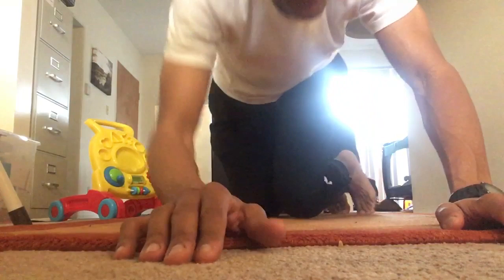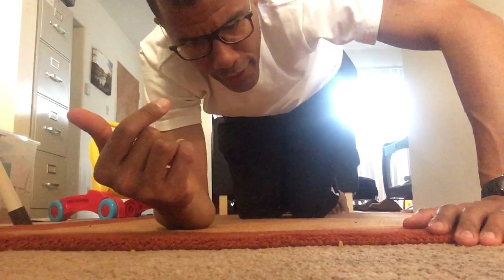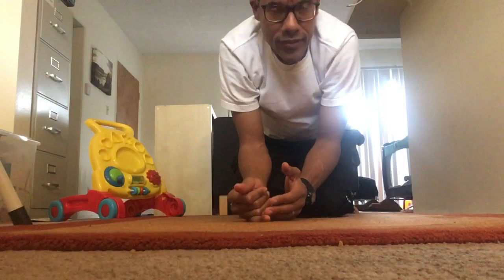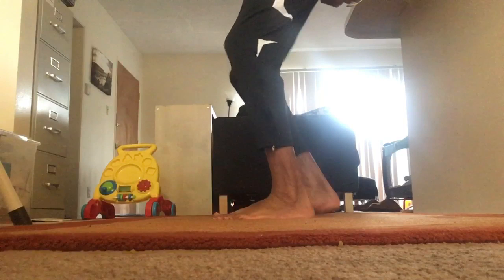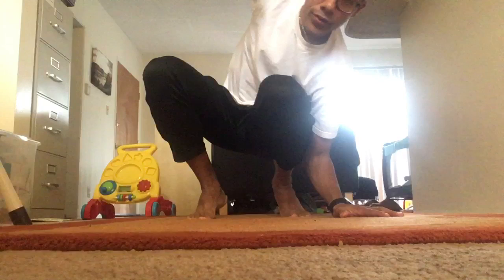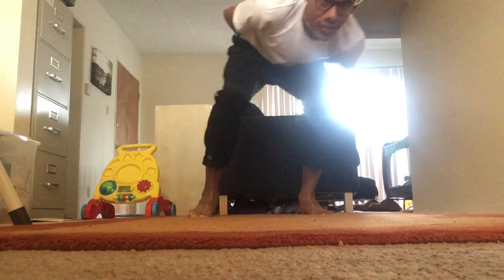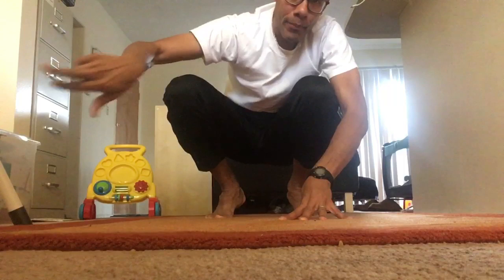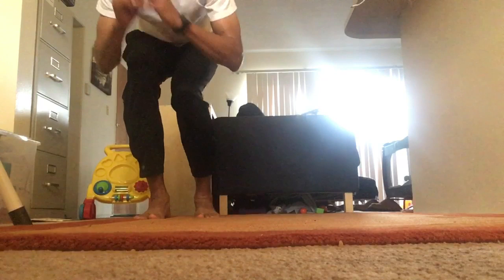Speed Skating Technique Hacks: #1 Baby Hops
A short tutorial for a old Milwaukee friend of mine just learning how to skate! But I’m sure you can follow along with us in the journey. This one is how to do what my former coach Jeff Klaiber called “Baby Hops”. It’s #1 of 10 in a battery of technique improving, killer  exercises to take your speed skating to a new level. Never be late, be “automatic regular”!  It’s totally unedited... but who has time for that when you’ve got a kid!? : )